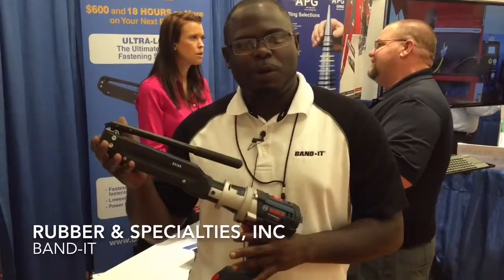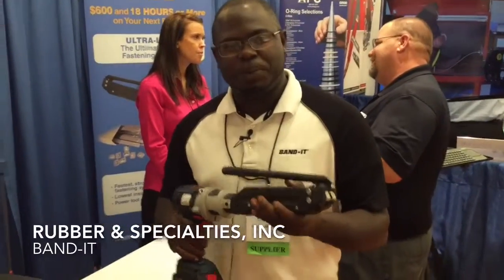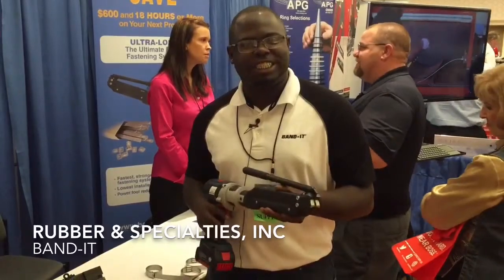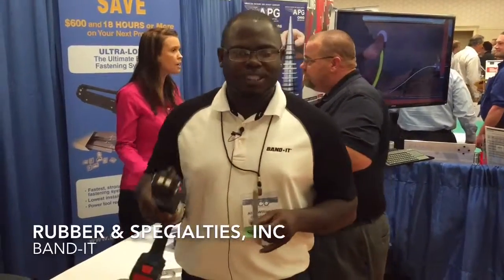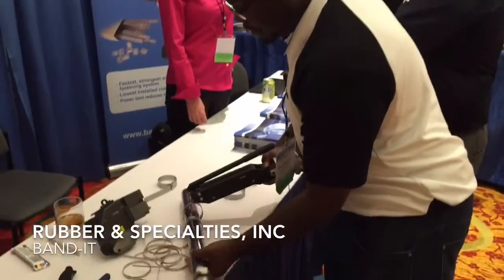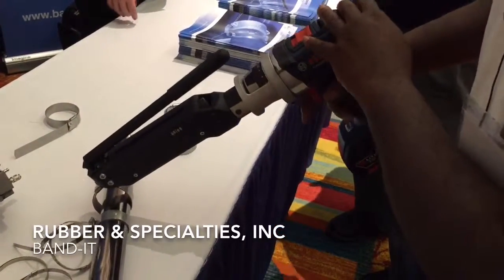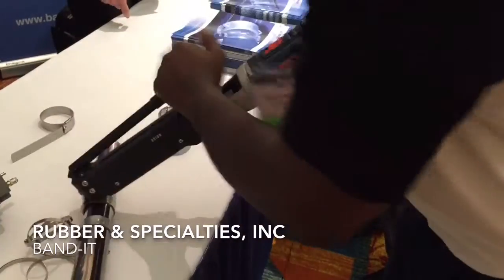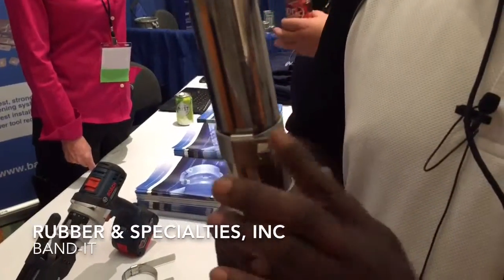IDCO 2016: Band-it